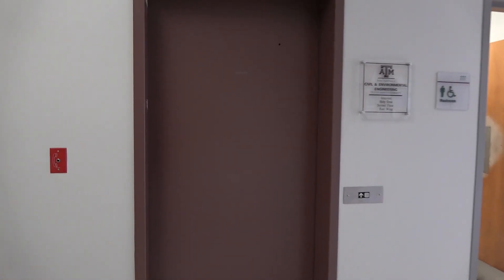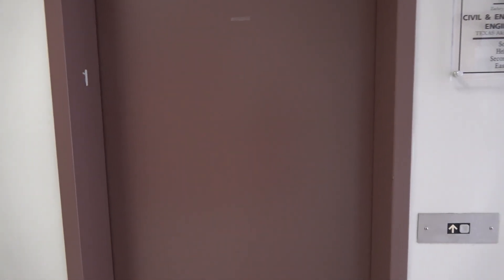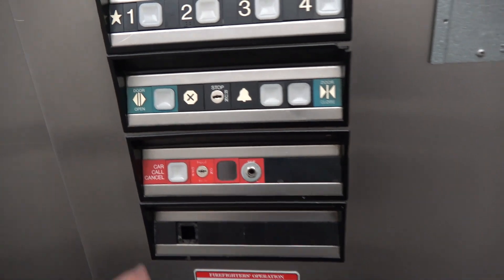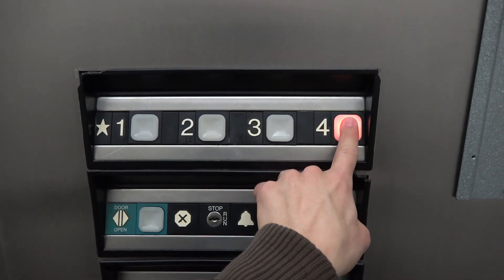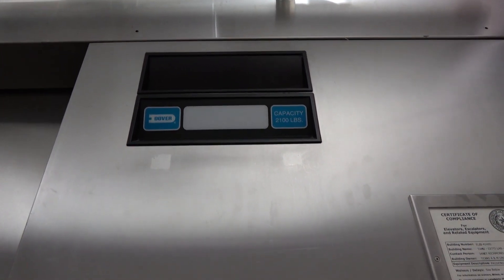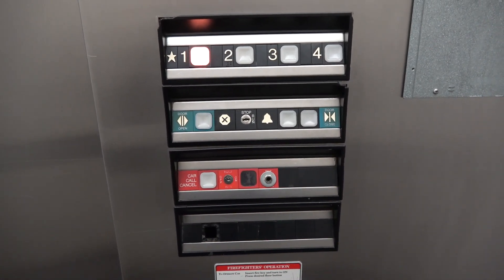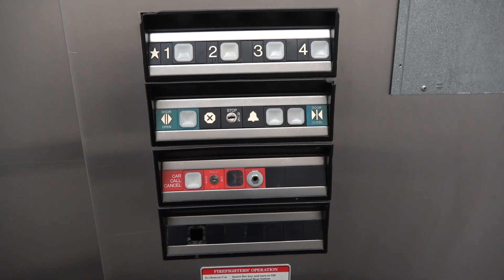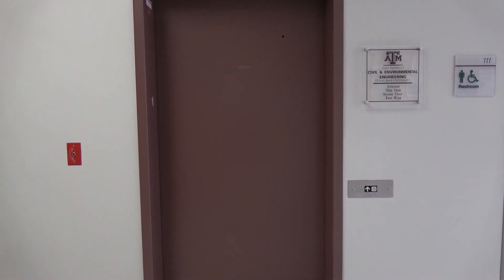EPIC Motor! Dover Impulse Hydraulic Elevator at CEE Building, TAMU in College Station, TX.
Filmed on October 25, 2019: I figured I upload this first video from my recent trip to College Station that I took 3 weeks ago in memory of the bonfire incident that happened 20 years ago today. With that said, there's an old 80's Dover Impulse with the COP layout that was designed backwards that has an EPIC sounding motor, despite the fan was overpowering it a little. But thankfully, you still heard it good enough. CEE stands for Civil & Environmental Engineering Building. The main elevators also have that same exact panel design like this one I showed in this video which will be uploaded sometimes soon. But with that said, enjoy this interesting elevator with an amazing sounding hydraulic motor to honor the lives lost in the bonfire collapse. Installed in 1986.